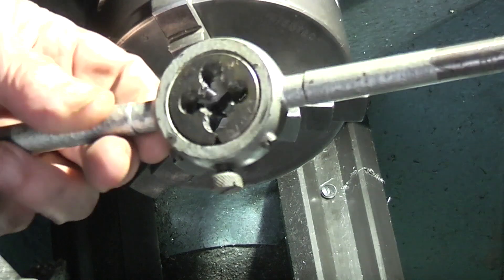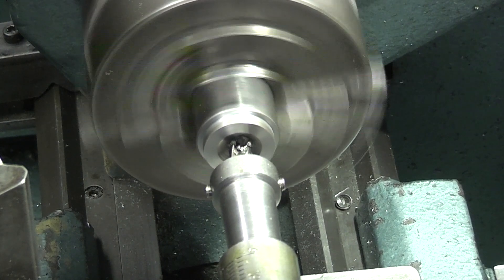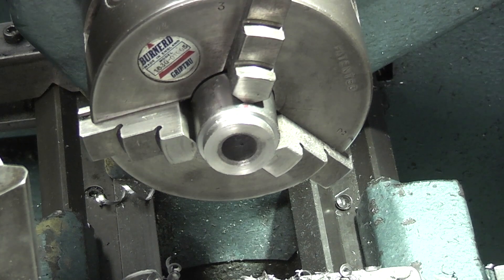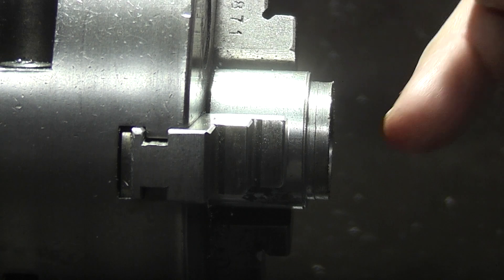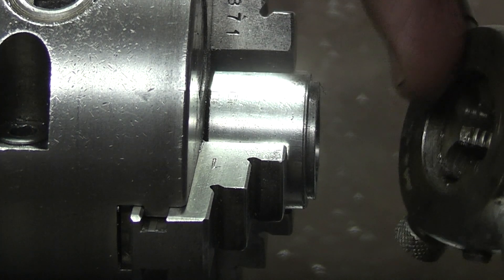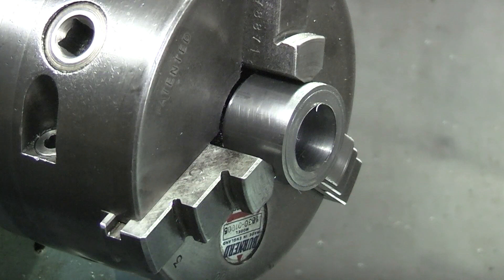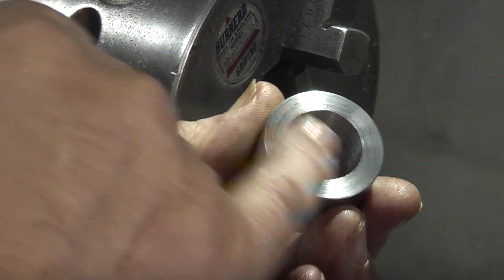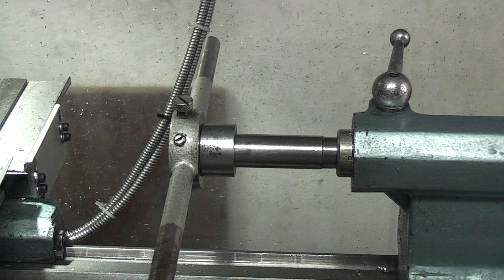Making a diestock guide from scrap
A guide bush to use a standard diestock on your tailstock guide bar